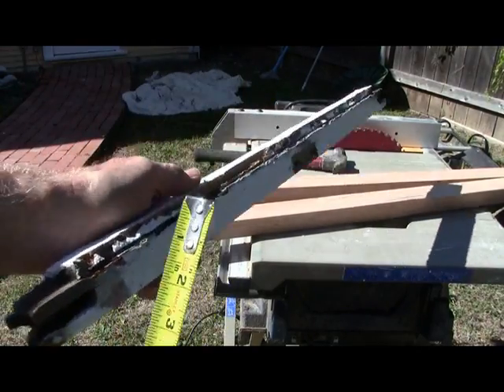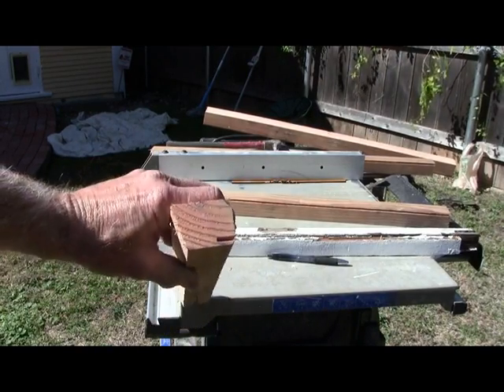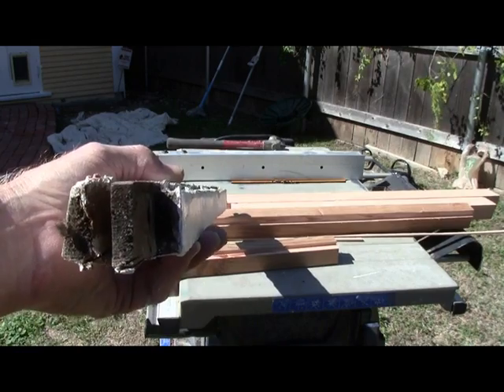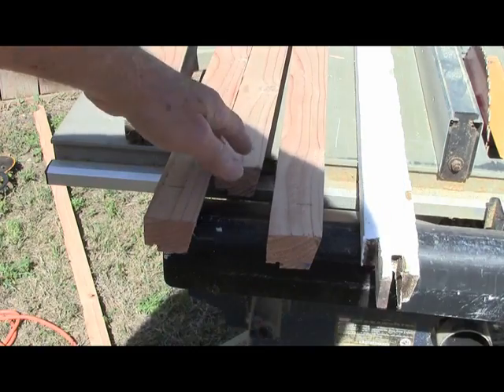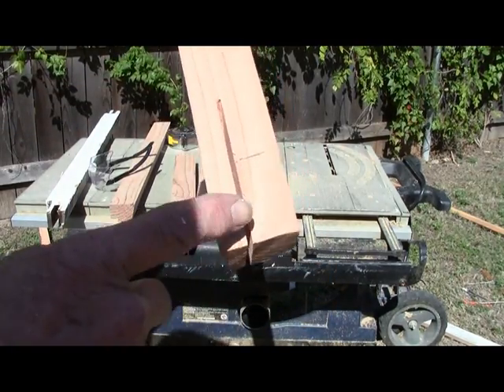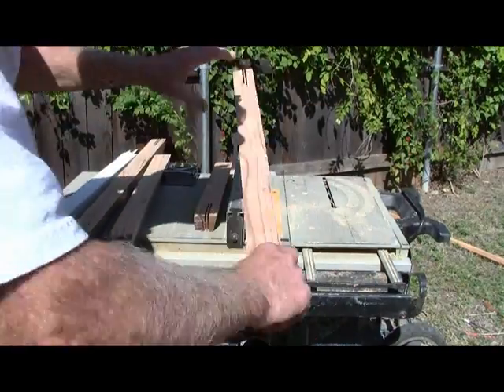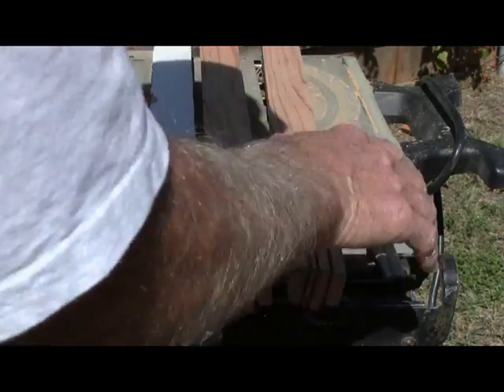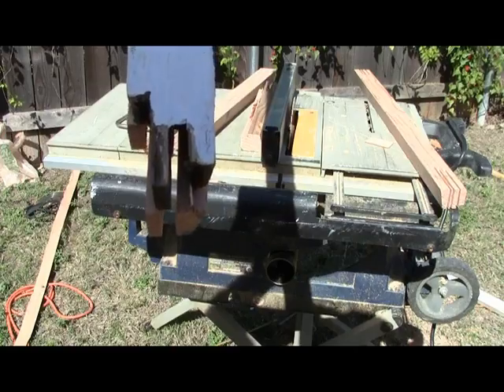window check rail #2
2nd part of replacing a window sash checkrail